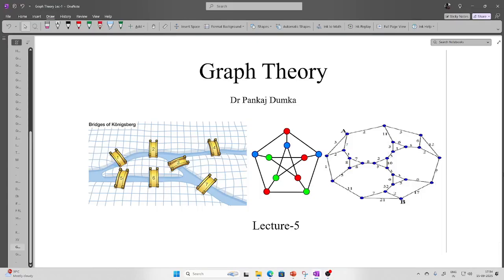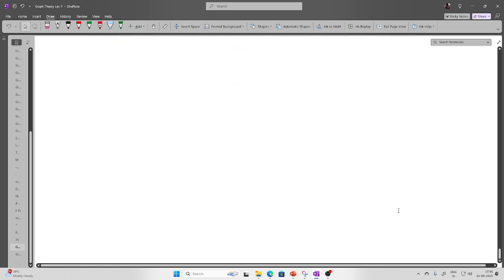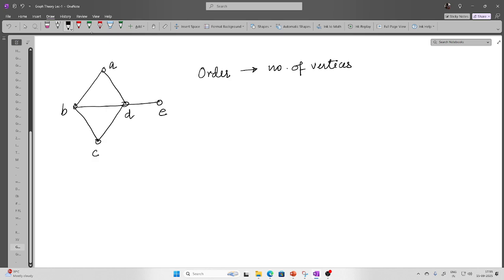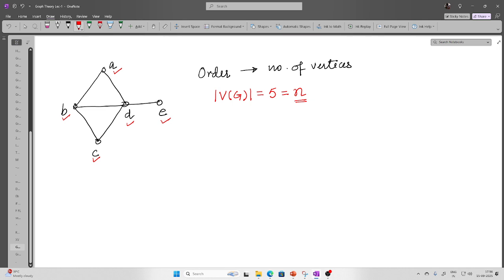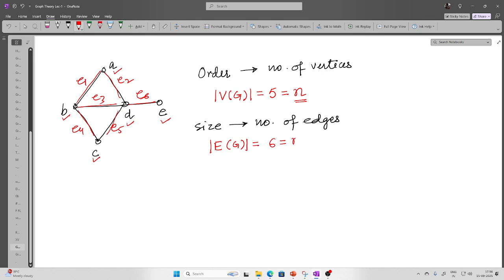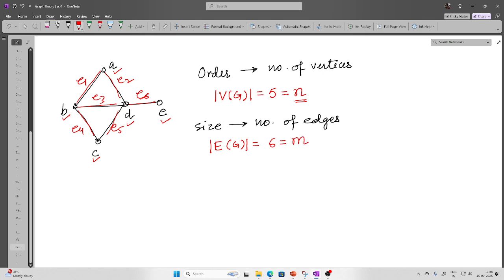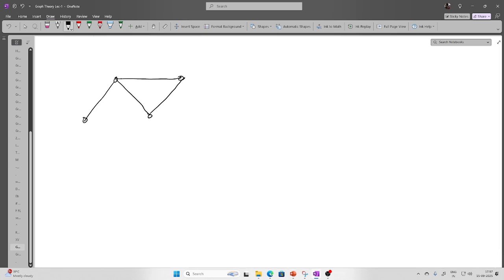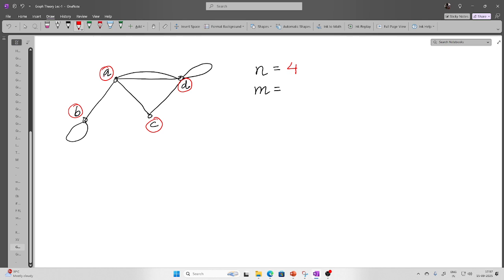Graph Theory (Lecture-5)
In this lecture I have explained that how to evaluate the order and size of a garph.